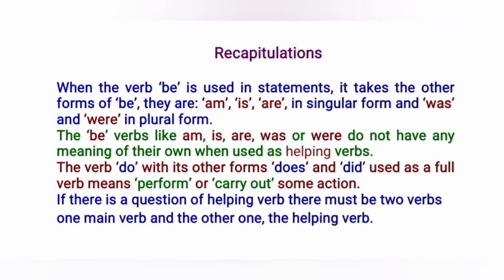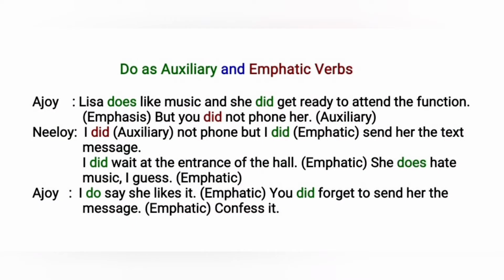Verbs (Part VI) [Class VI]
In this video we have explored Primary Auxiliary Verbs focussing mainly on 'do' and 'have'.

As always we have discussed the topic in details with examples and  explanations in a classroom atmosphere.

There is a slight mistake in delivery. It should have  been  read as 'am, is and was' in singular number and 'are and were' in plural number.